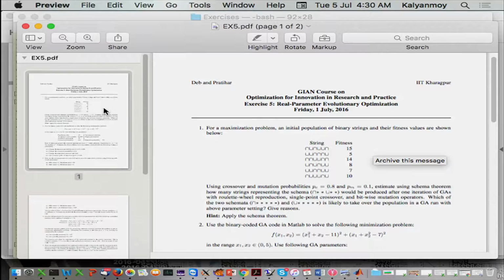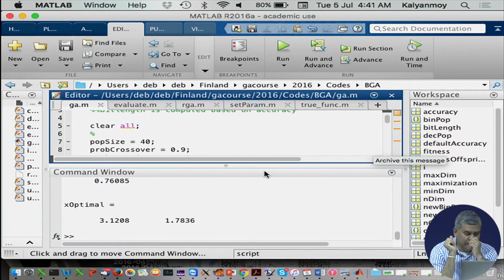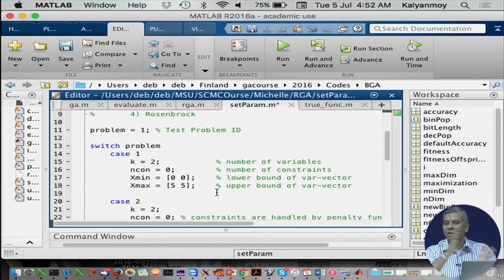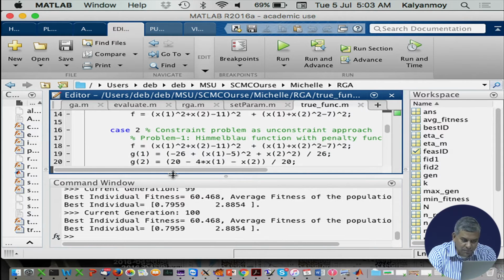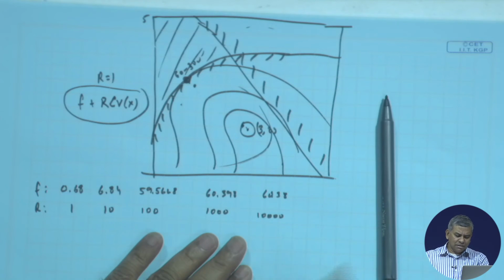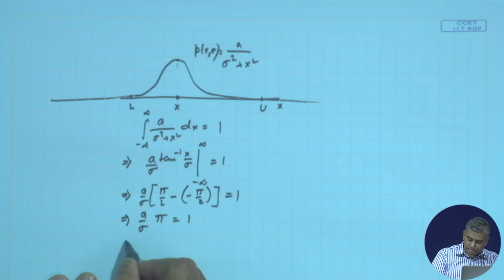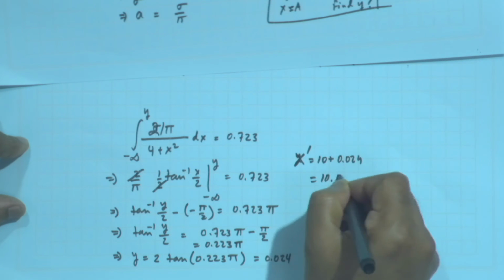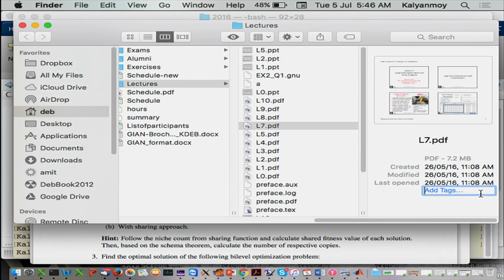Optimization for Innovation in Research and Practice (05.07.2016) 2nd Half